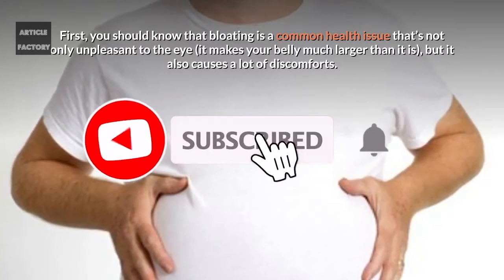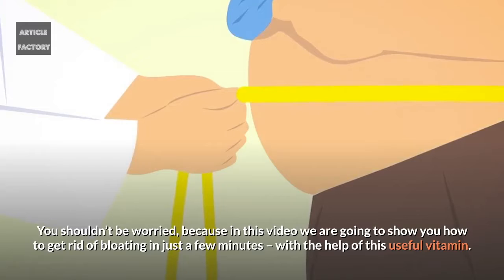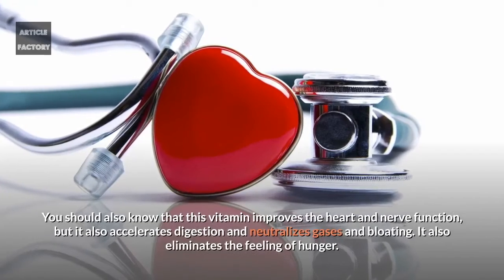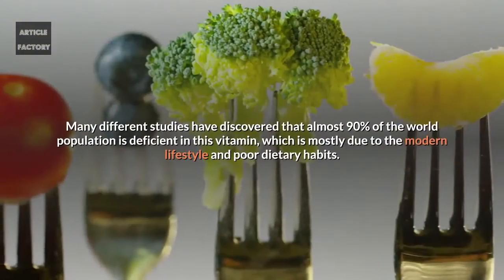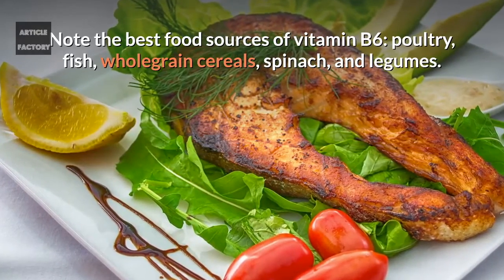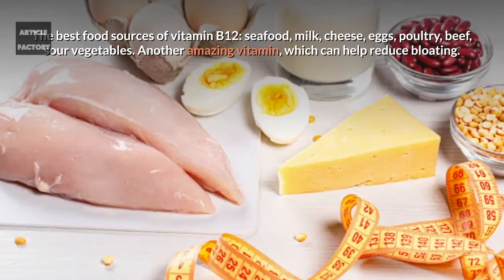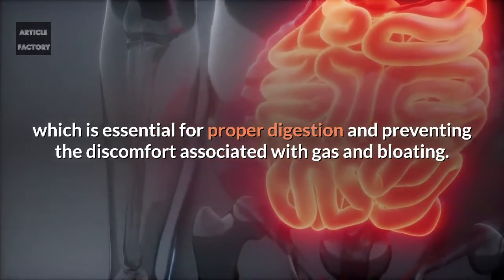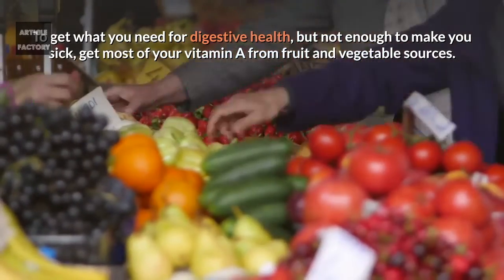This Vitamin Reduces Bloating And Flattens Your Belly In a Few Minutes!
First, you should know that bloating is a common health issue that’s not only unpleasant to the eye (it makes your belly much larger than it is), but it also causes a lot of discomforts.

You should know that there are several contributors to this condition and the most common include foods that retain water in the body and slow down digestion.

You shouldn’t be worried, because in this video we are going to show you how to get rid of bloating in just a few minutes – with the help of this useful vitamin.

We are talking about the vitamin B complex, which is completely beneficial for the human body and is easily obtained from food in its natural form.

VITAMIN B1.
Vitamin B1 is also known as thiamin. This vitamin is crucial for the breakdown of carbohydrates in the body.